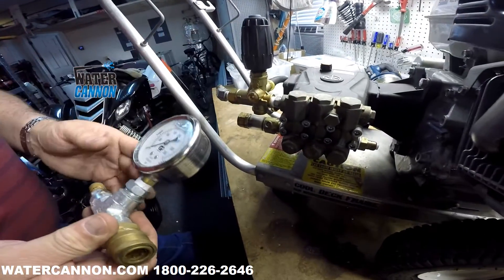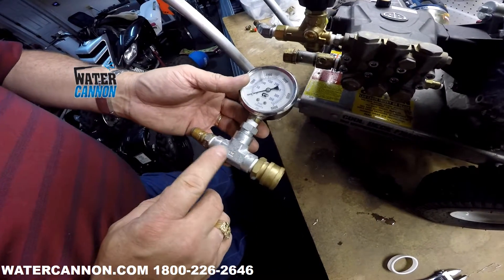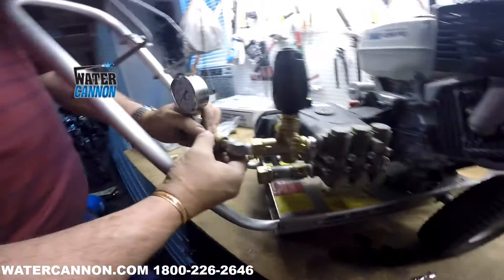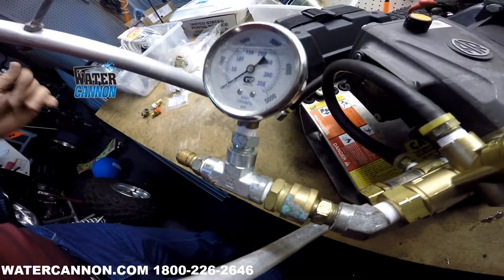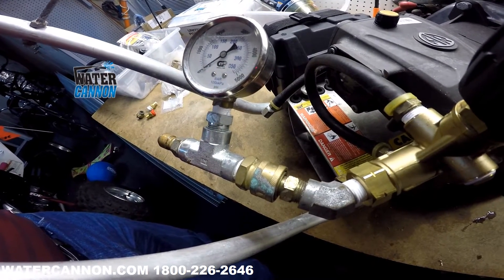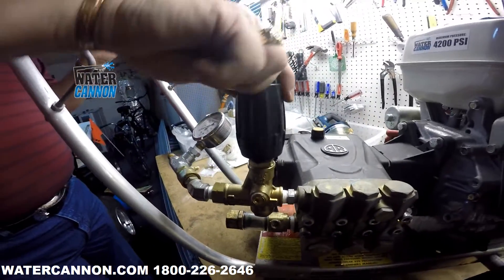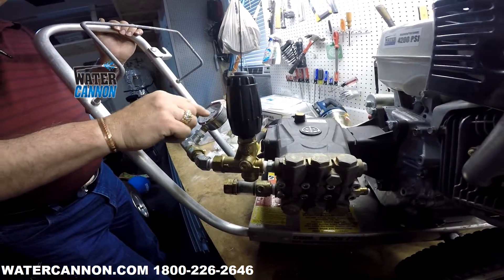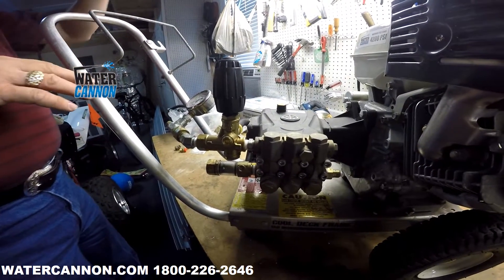Where and what is the Pressure test gauge go / do ?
Water Cannon supplies pressure washers, parts and accessories, and after three decades in the business it's an authority on professional, commercial, industrial and consumer grade pressure washers. Pressure washers are only part of the Water Cannon story.